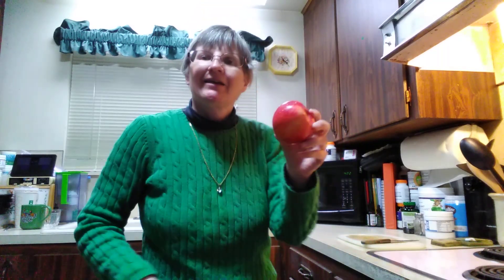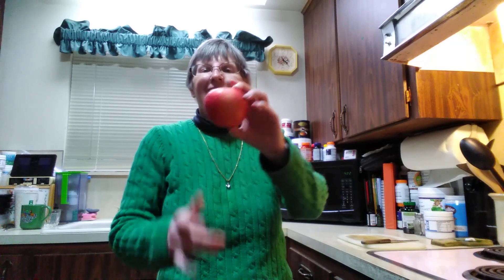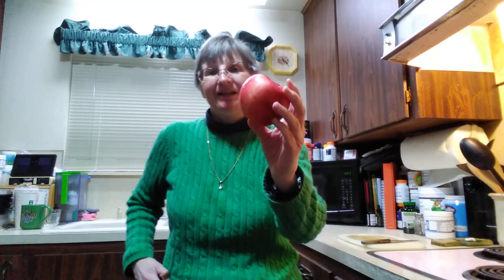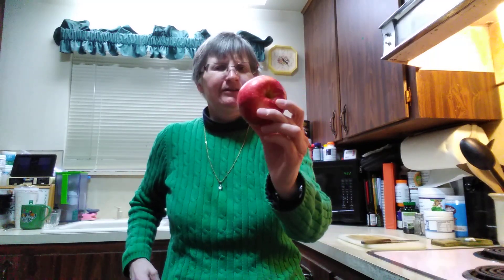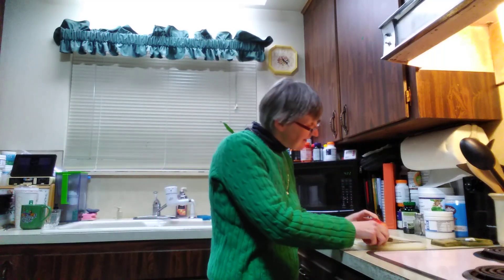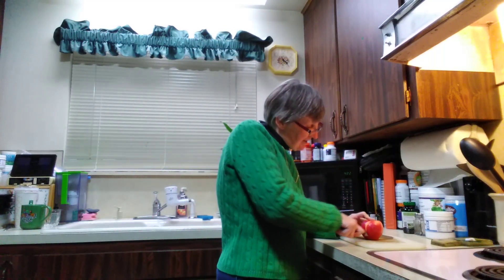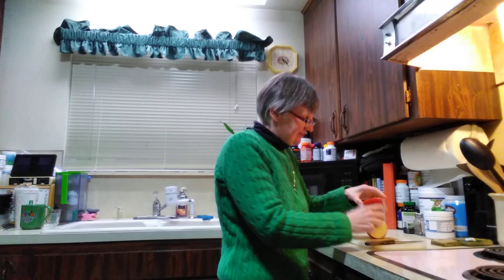Tasting A Sweet Tango Apple